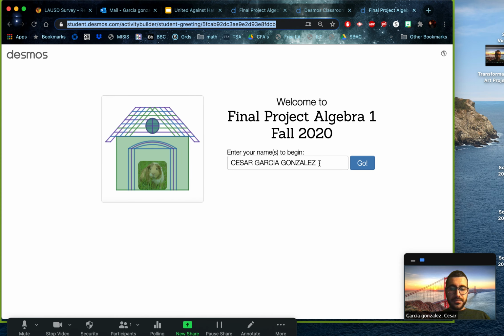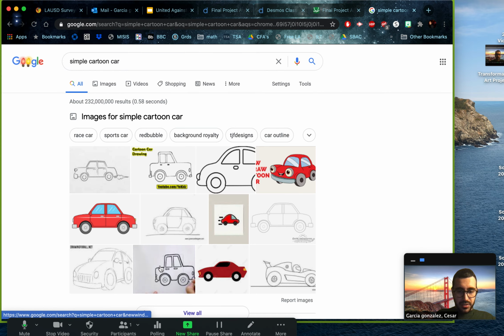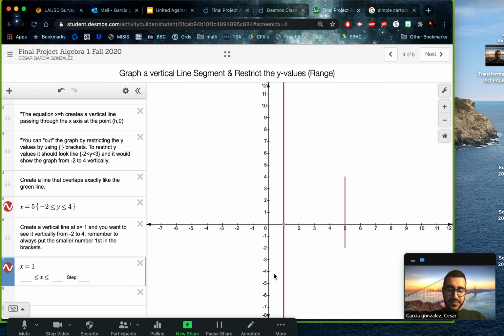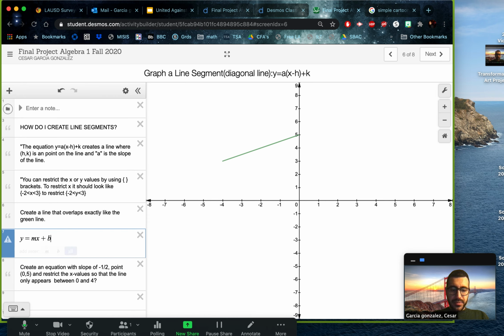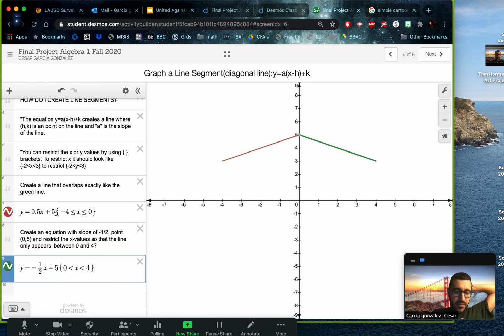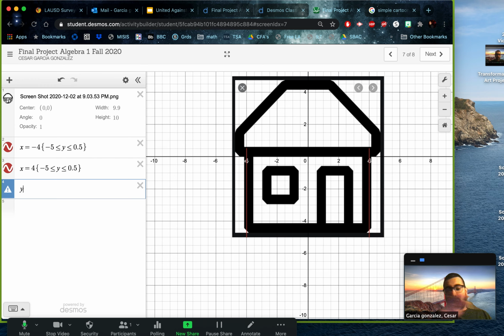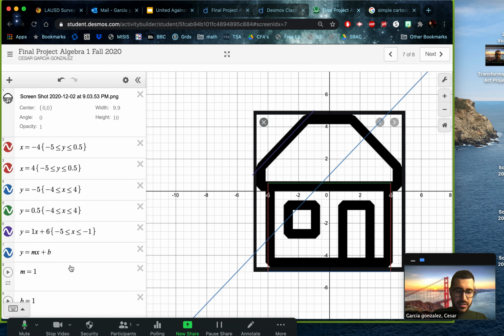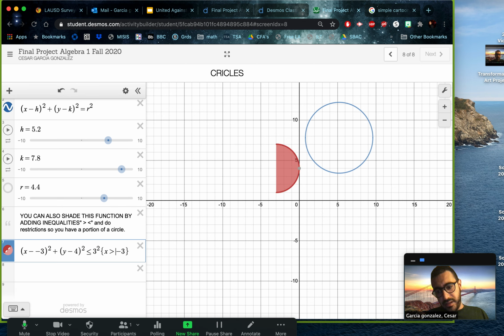Algebra 1 demos project fall